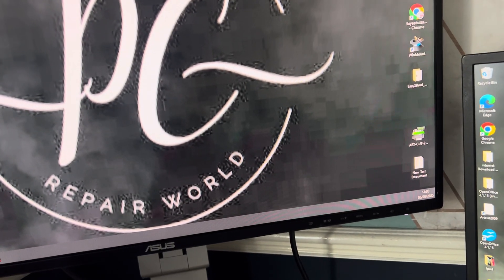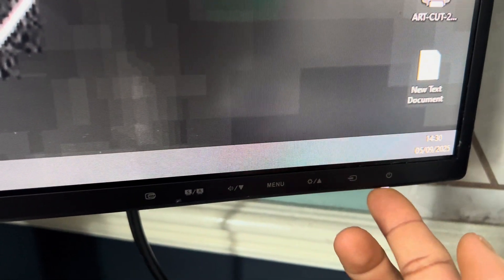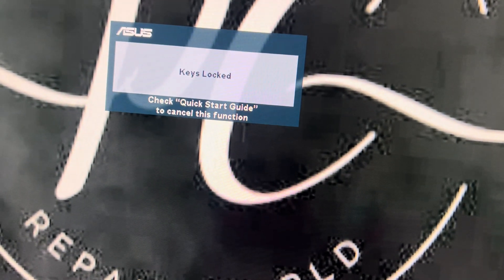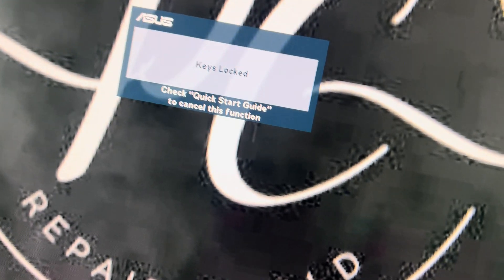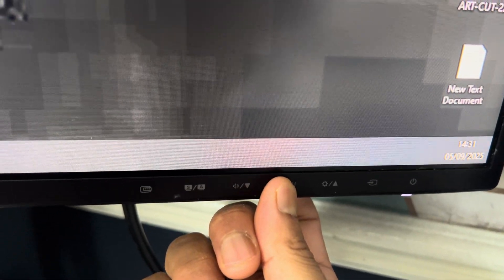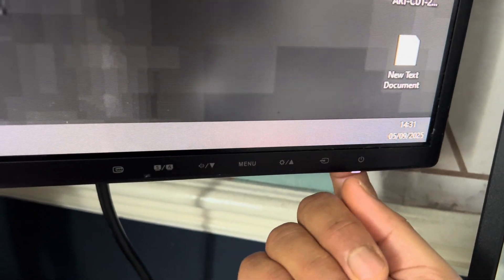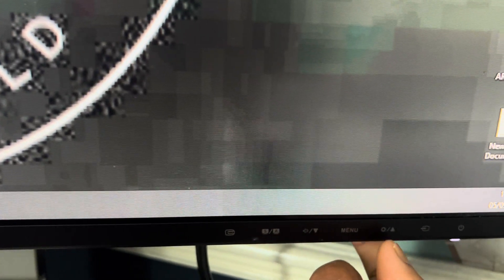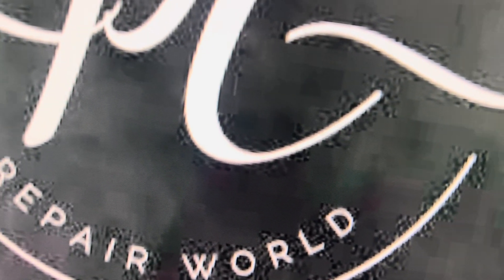How to Unlock OSD Locked Keys on ASUS Monitor keys locked | Easy Fix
Are your ASUS monitor buttons not working and showing “OSD Locked”? Don’t worry — this quick guide will show you how to unlock the menu buttons on your ASUS monitor in just a few seconds.

👉 In this video/post, you’ll learn:
 • How to fix OSD Locked message on ASUS monitors
 • Step-by-step method to unlock menu/control buttons
 • How to re-lock the buttons if needed